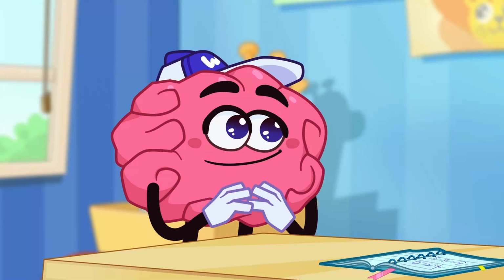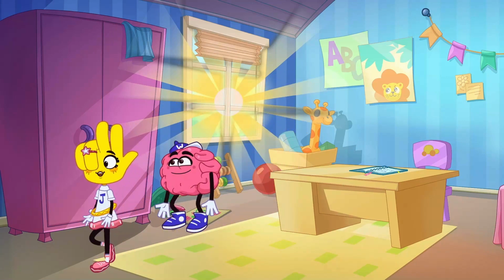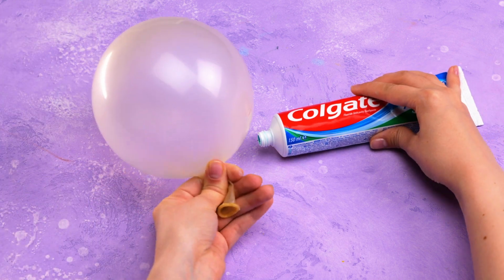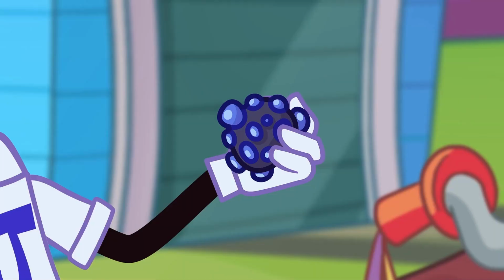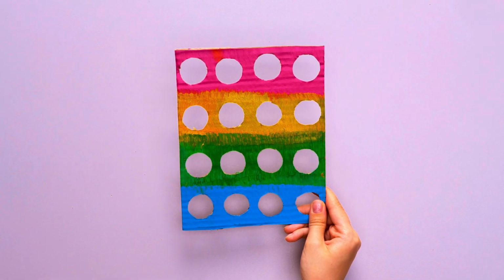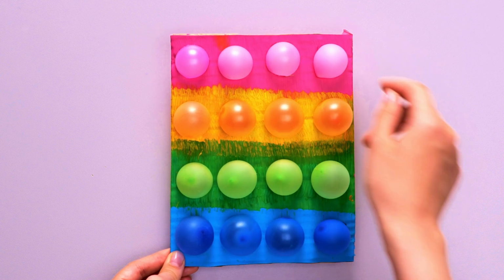Giant Balloon Pop It 🎈 DIY Fidget Toys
Check out funny hacks and jokes by Jolly and Woo!
School days...📚 So many homework and tasks. Are you tired or worried?😰 It’s time to make your own anti-stress fidget toys! Jolly and Woo will show you amazing hacks how to make squish and pop it using balloons only!🎈 Cool!🤩
Study well and play with fun!

00:00 Jolly got bored doing homework
00:45 Squishy balloon DIY
02:25 Unique self made pop it

We advice adult supervision and care at all times.

The following video might feature activity performed by our actors within controlled environment- please use judgment, care, and precaution if you plan to replicate. All product and company names shown in the video are trademarks™️ or registered®️ trademarks of their respective holders.